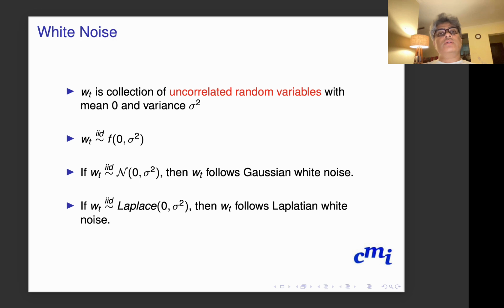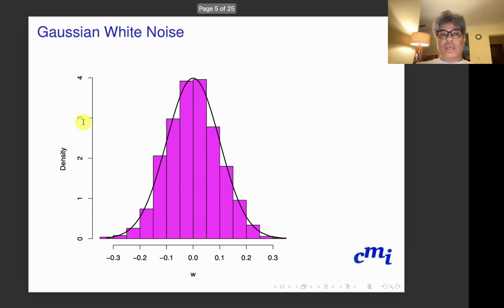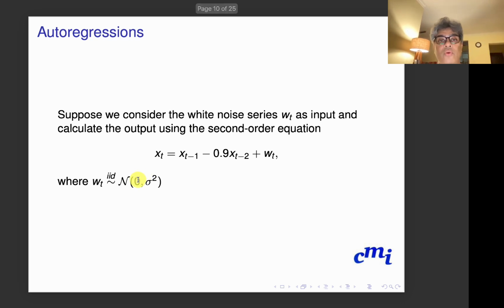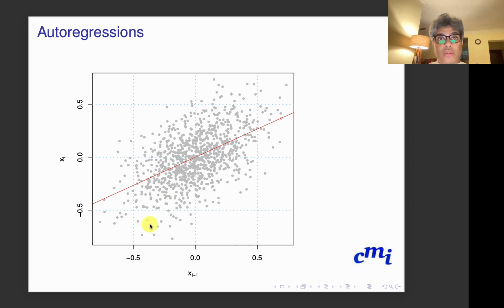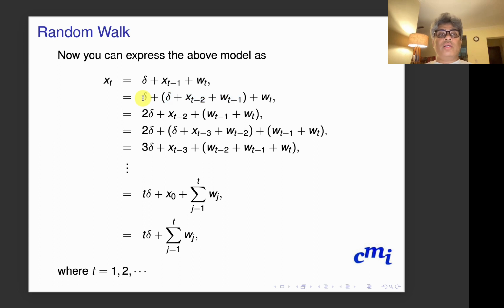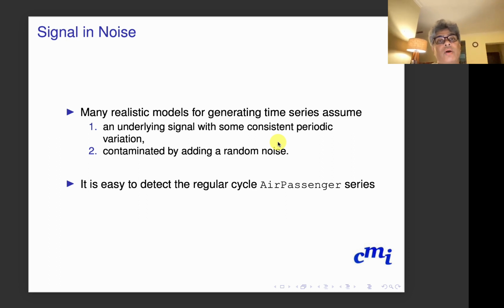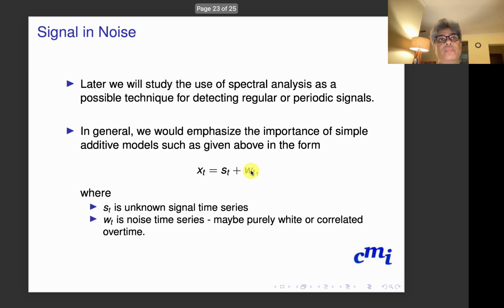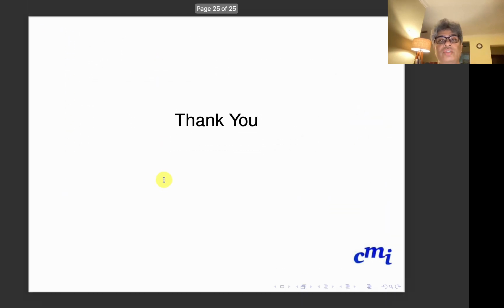Time Series Analysis | Lecture 03 | Jan-Apr 2024 | white noise, moving average, model, signal -noise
Introducing time series model, white noise, moving average, autoregression model, signal to noise